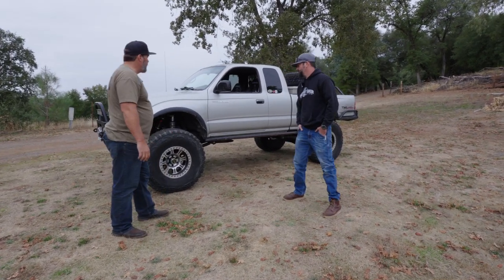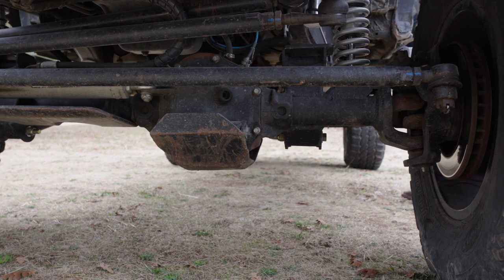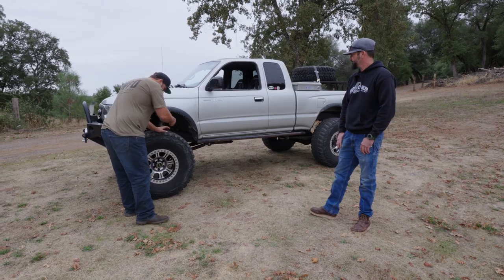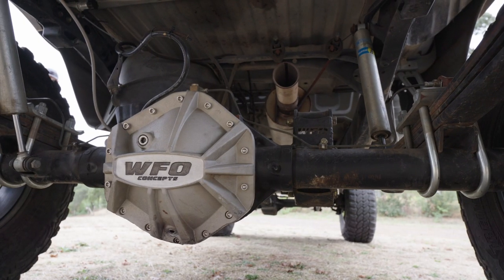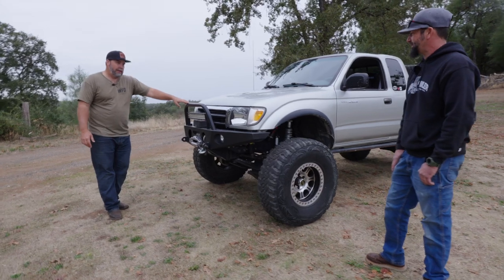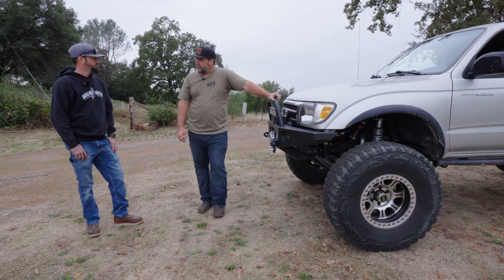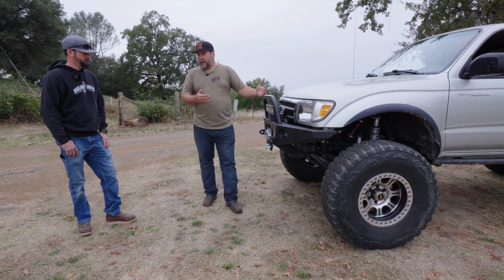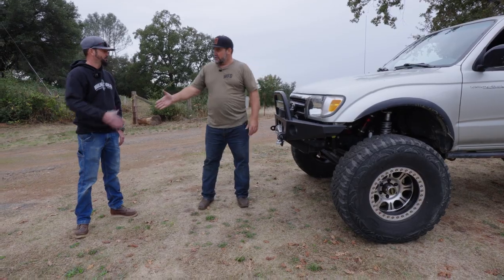Brendon's Solid Axle Swapped 2000 Tacoma on High Pinion 44 & 14-Bolt | This Is A SLEEPER!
Brendon stopped by with his 2000 Toyota Tacoma. His pickup is an awesome example of a reliable, lightweight sleeper of a build.  His truck is proof that you don't always need 1-Tons! What does your dream Tacoma look like?

Check out WFOConcepts.com for all your off-road needs.